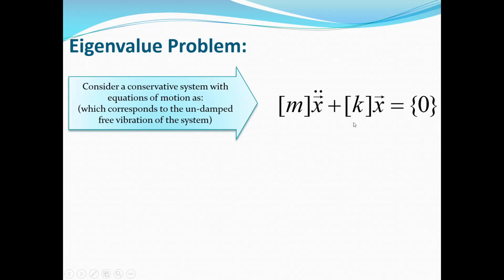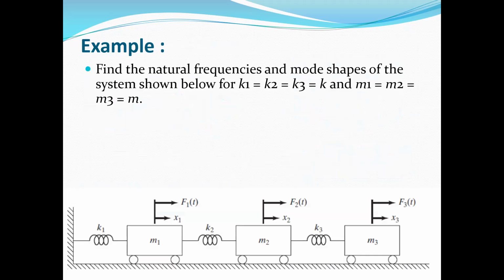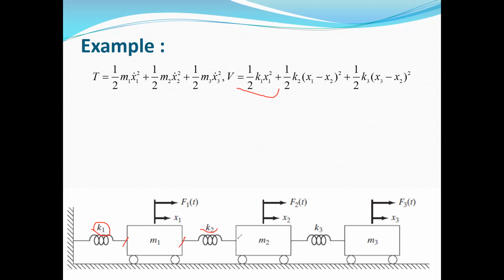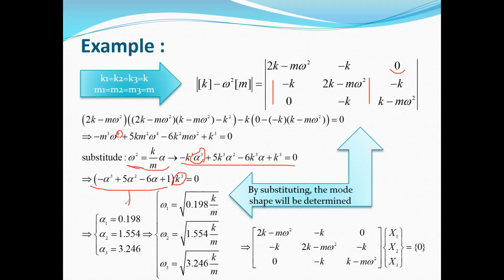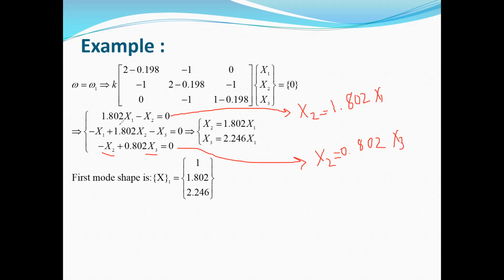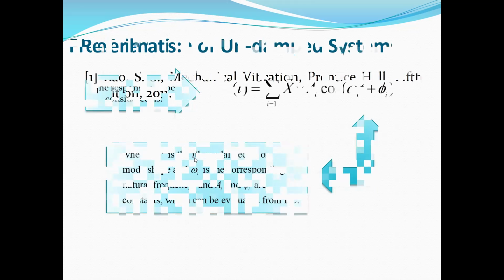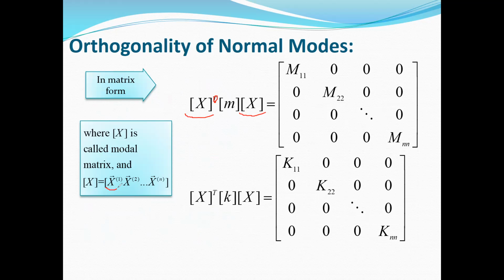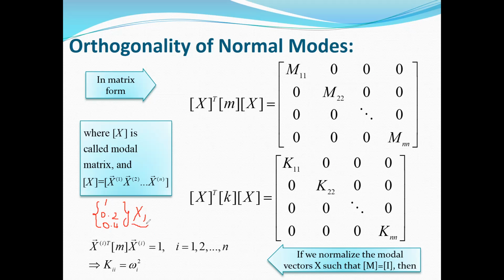MM366 - Week 12 Lecture on Monday